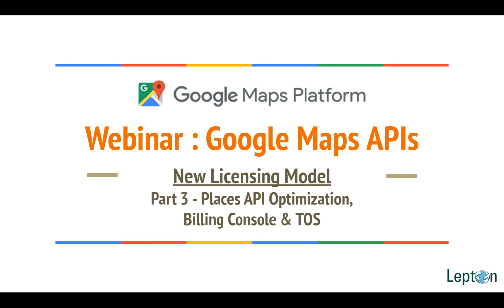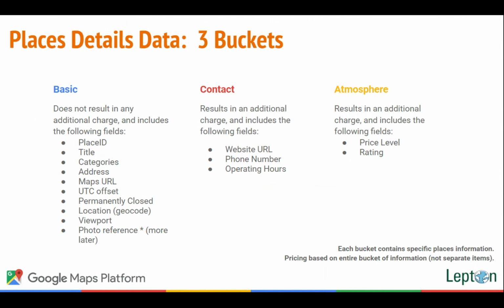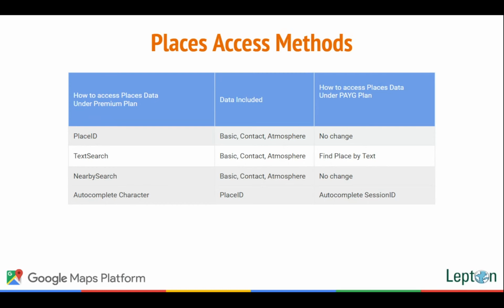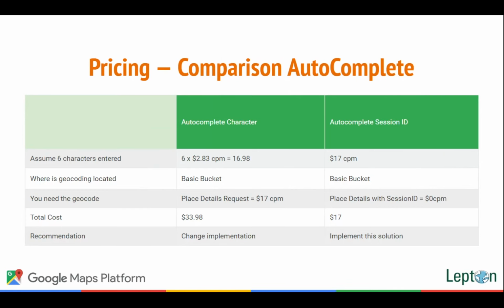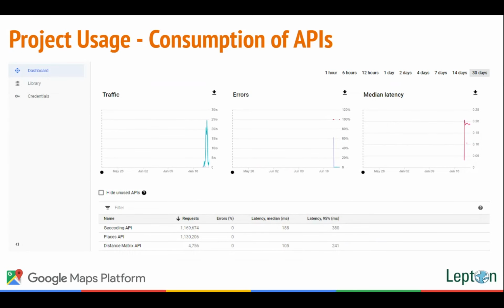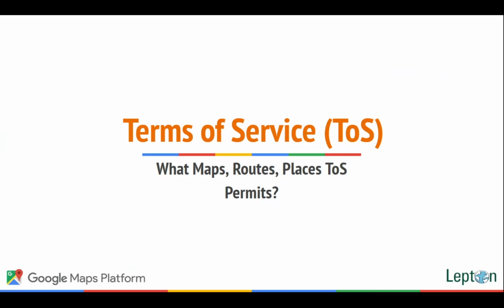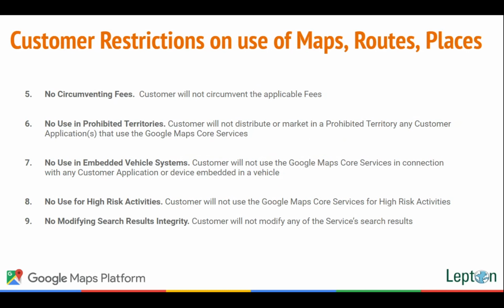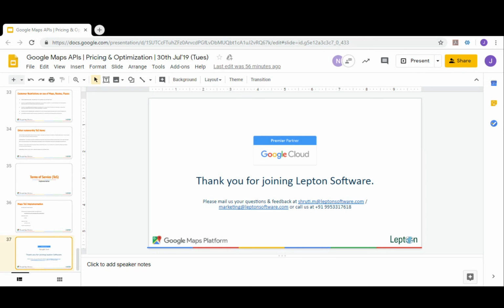Webinar on Transition to Google Maps API New Model | Part - 3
Places API Optimization, Google Billing Console & FAQ’s